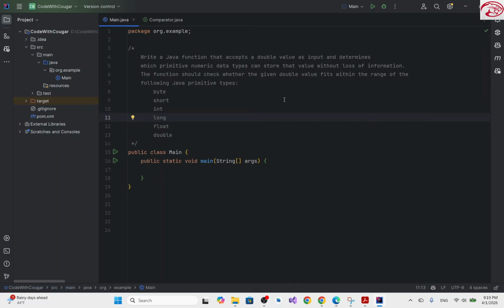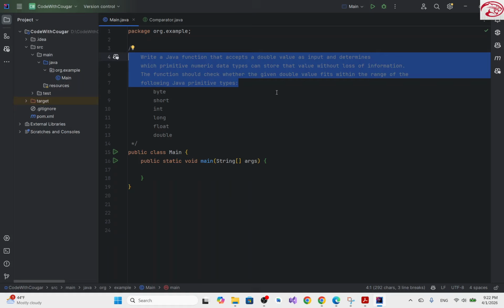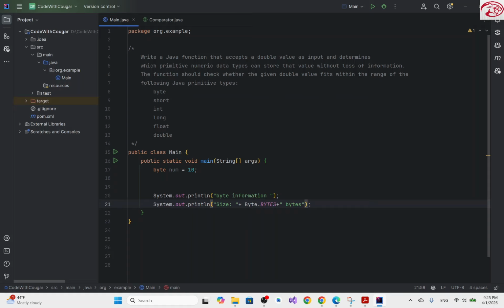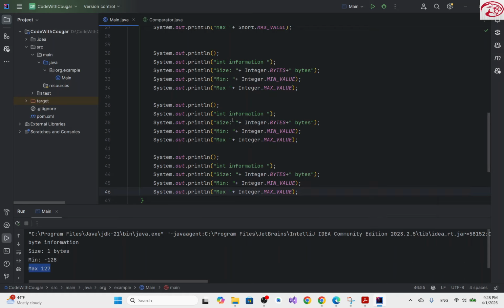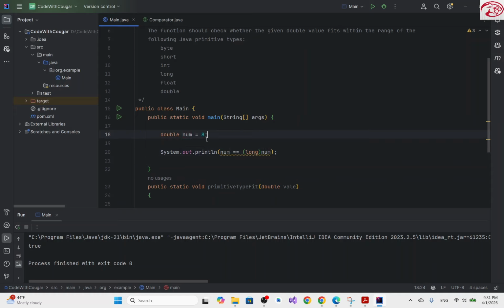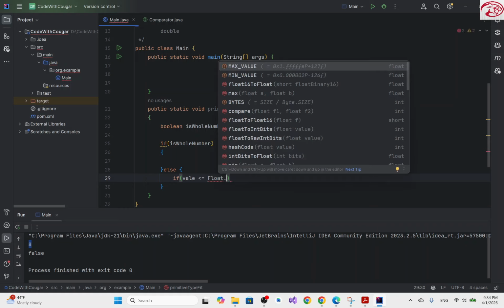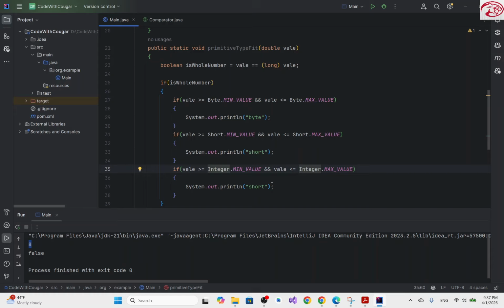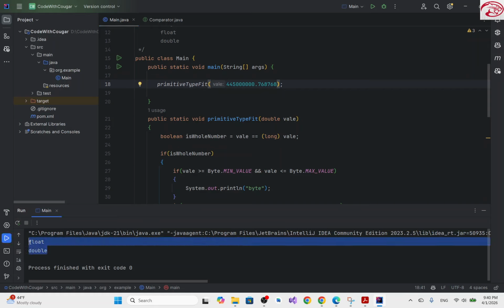Java Primitive Data Types Deep Dive Perfect for Interviews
In this video, we explore Java Primitive Data Types and understand how each type stores data in memory. You will learn the differences between byte, short, int, long, float, and double, their ranges, precision, and when to use each type.

We also discuss type casting, numeric ranges, and how Java decides which data type can store a value without losing information. These concepts are commonly asked in Java technical interviews, making this video perfect for interview preparation.

Topics covered in this video:

Java primitive numeric data types
Size and range of each type
Difference between long, float, and double
Integer vs floating point numbers
Type casting rules
Checking which primitive type can store a value
Clean Java code examples

This video is part of my Java Interview Preparation Playlist, where we cover important concepts, coding problems, and common interview questions.

If you're preparing for Java developer interviews, this video will help you strengthen your fundamentals.